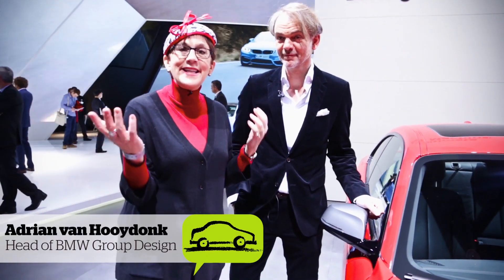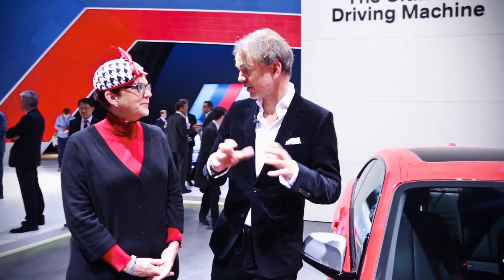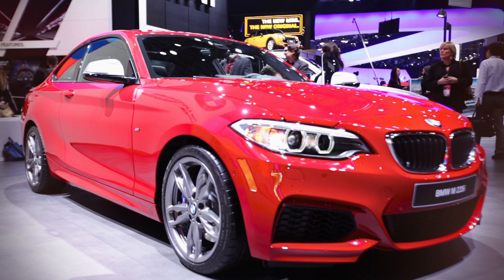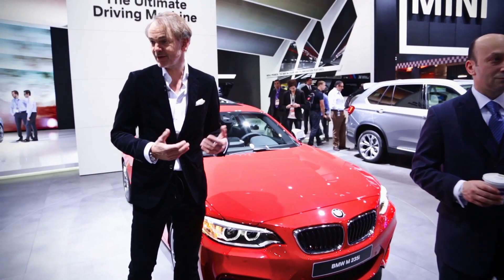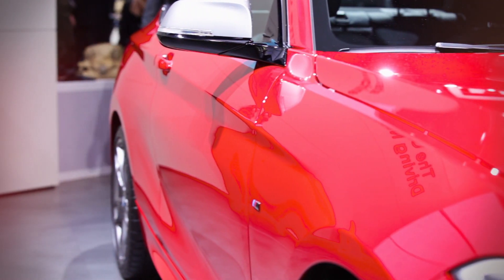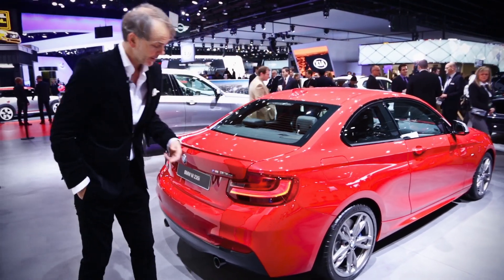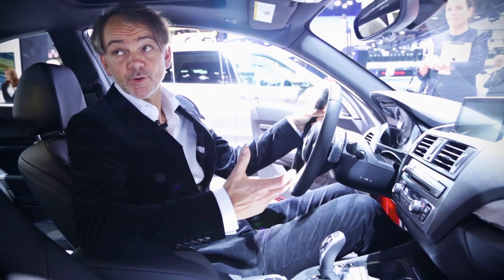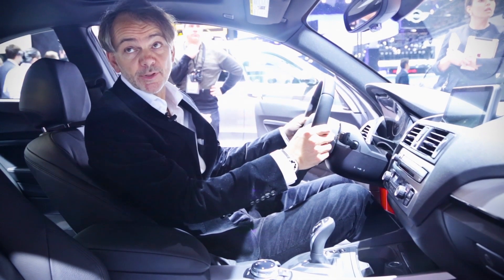2014 BMW 2 Series: Designer Walkaround with Adrian van Hooydonk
March 13, 2014 By Jean Jennings, Editor in Chief, Jean Knows Cars
Videographer: Scott Allen
BMW's Adrian van Hooydonk showed me what makes this new 2-series coupe a "driver's car."